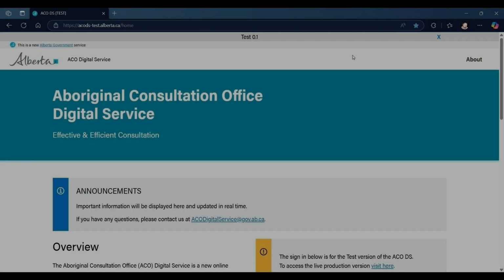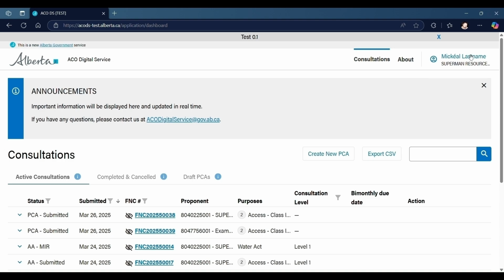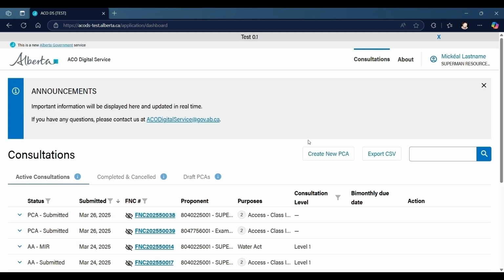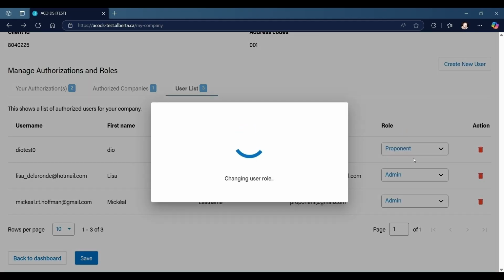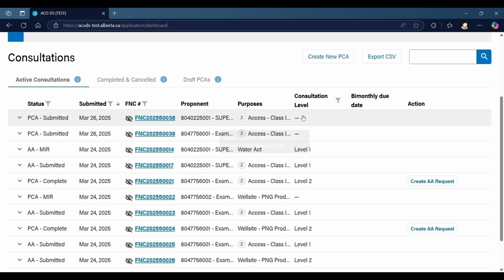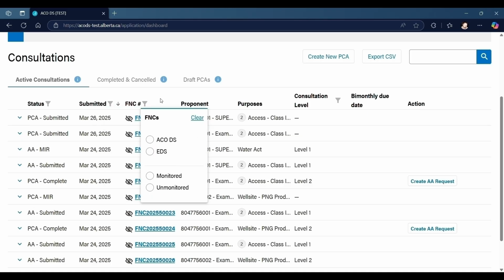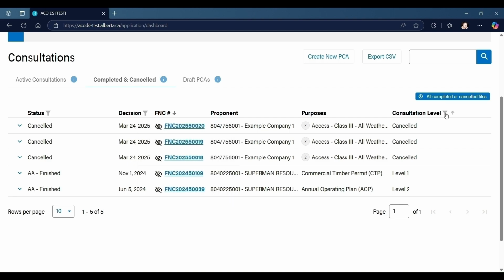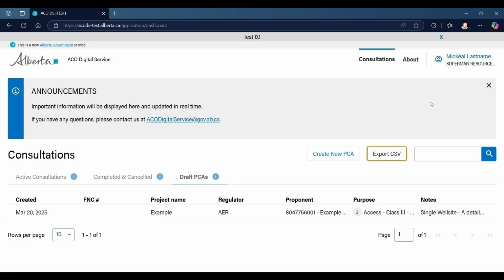ACO Video 1 – Overview of the ACO Digital Service Dashboard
The Aboriginal Consultation Office (ACO), part of Alberta’s government, developed this 4-part series of instructional webinars to help users navigate the ACO Digital Service, submit applications and manage consultation files effectively. In this introductory video, staff members from the ACO provide a detailed overview of the ACO Digital Service dashboard and how to get started.